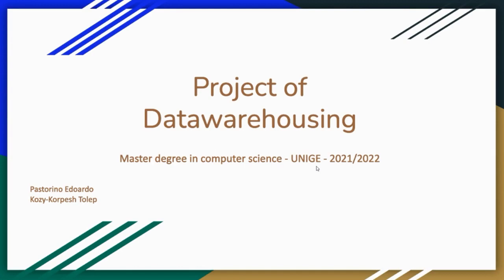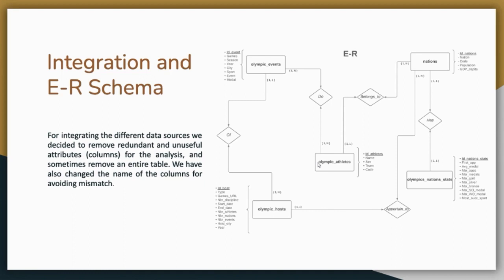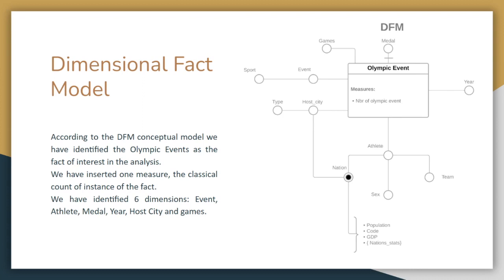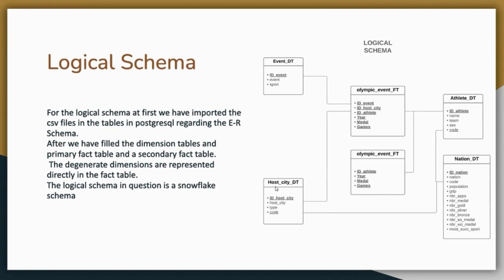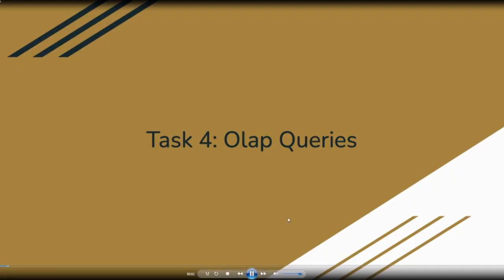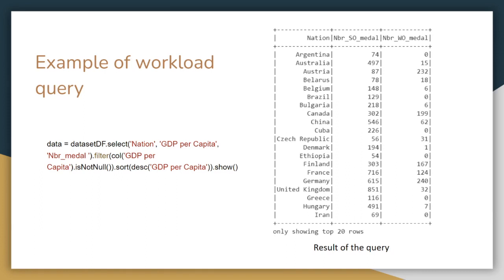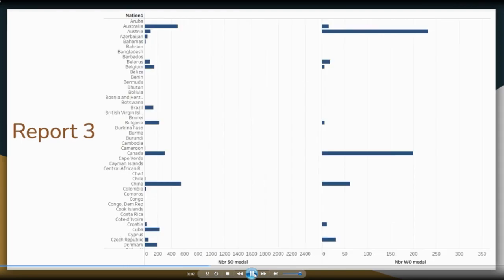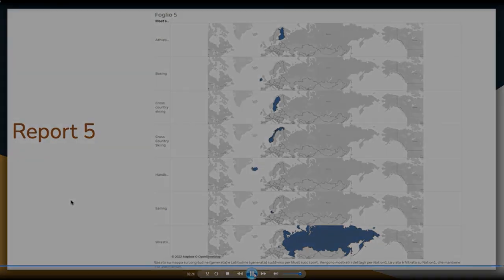Presentation of the Datawarehousing's Project - UNIGE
The video of the Datawarehousing's Project's presentation of the UNIGE's Datawarehousing course of the A.Y. 2021/2022.
For the project we have used the following software: Tableau Prep, Tableau Desktop, PostgresSQL and Lucid Chart.